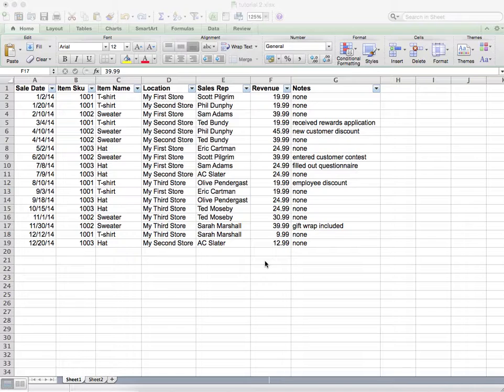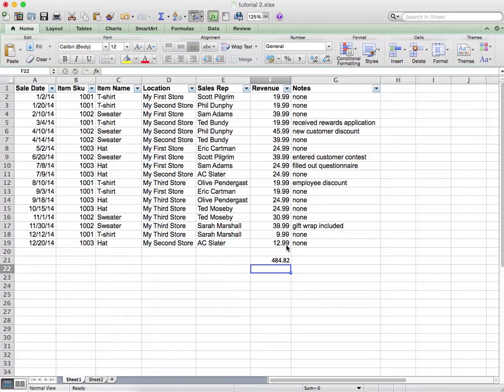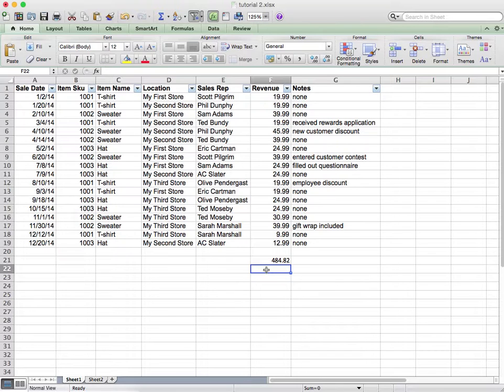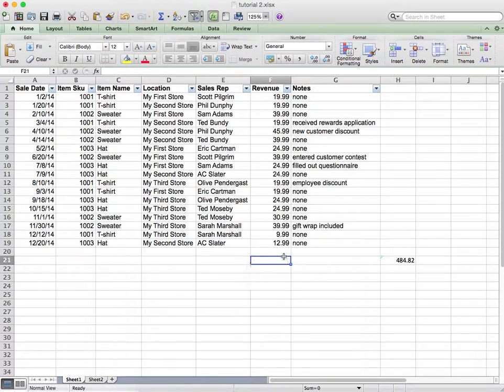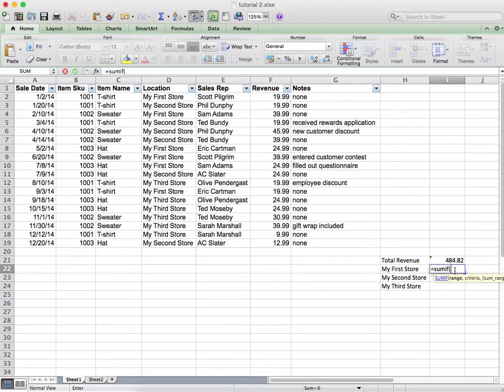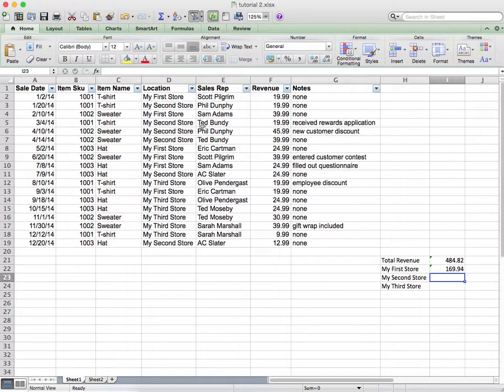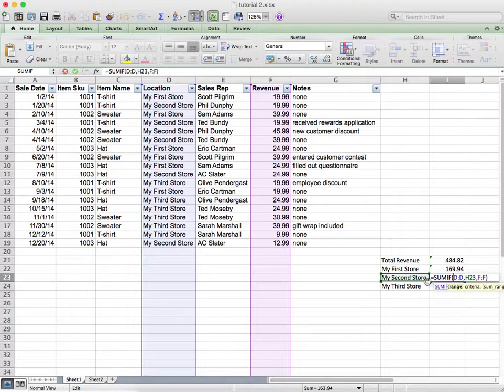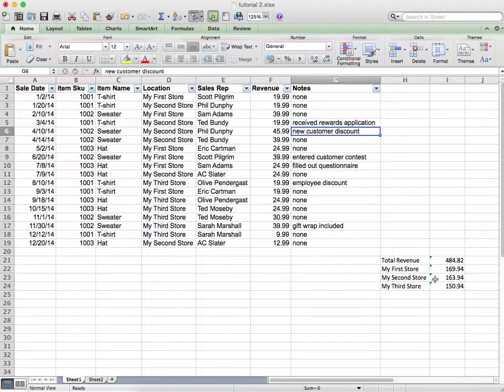Summarize groups of data (SUMIF #1)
You may be very familiar with how to sum your data, but what if you want to segment it and sum just certain groups of it? We'll use the SUMIF formula to create a more detailed summary.